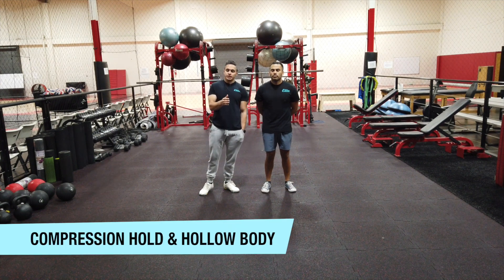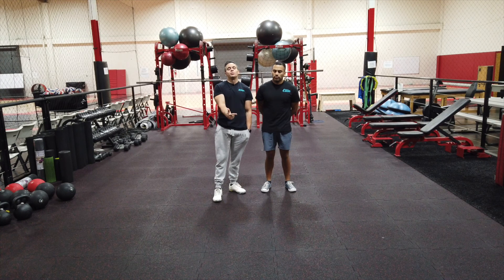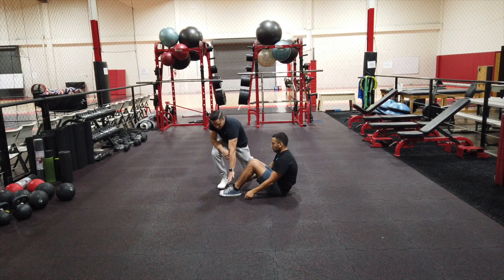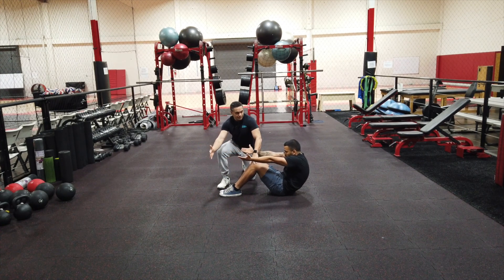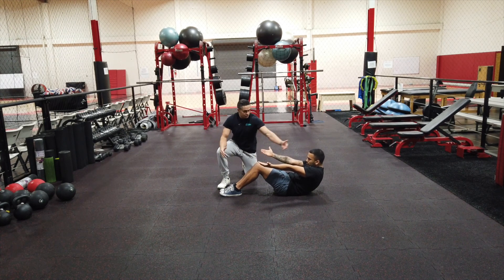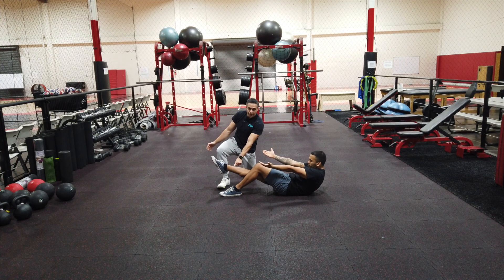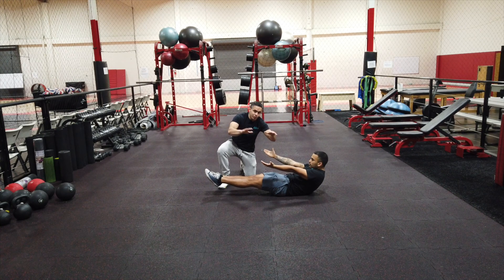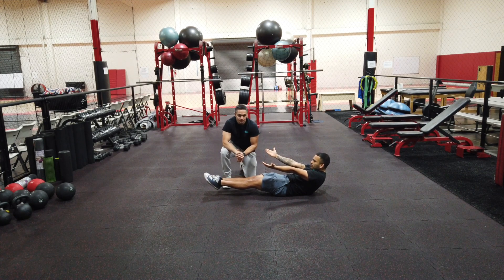Compression and Hollow Body Hold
2020 Home Workout Demonstrations